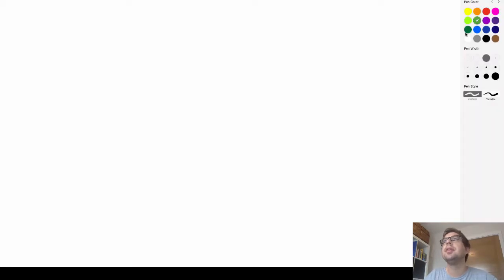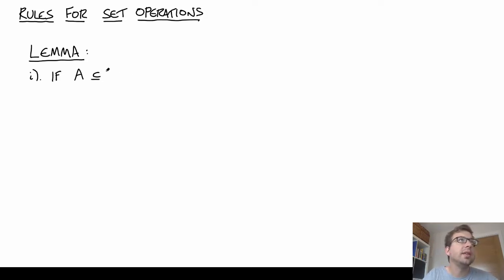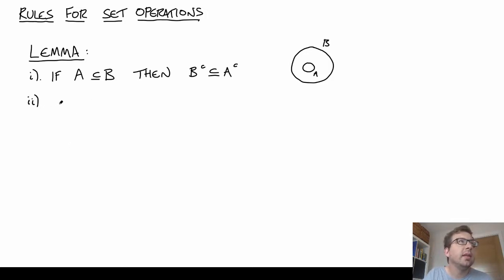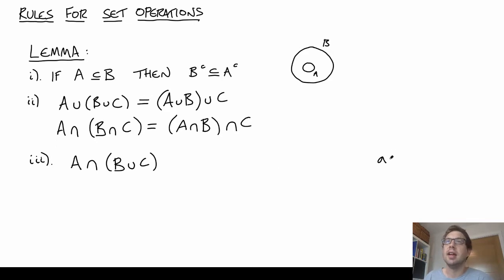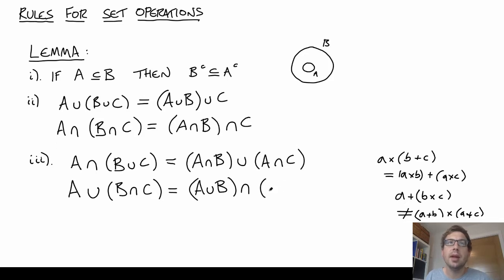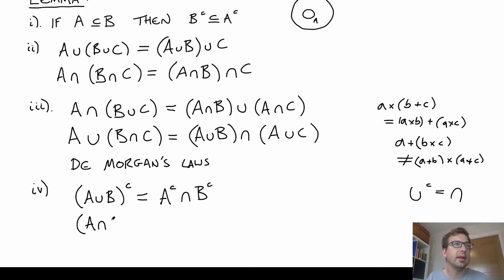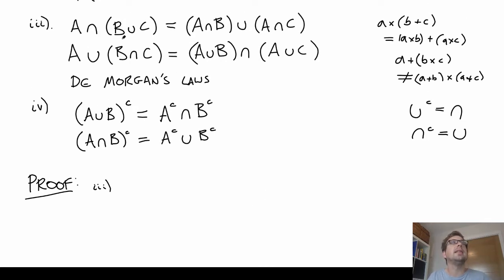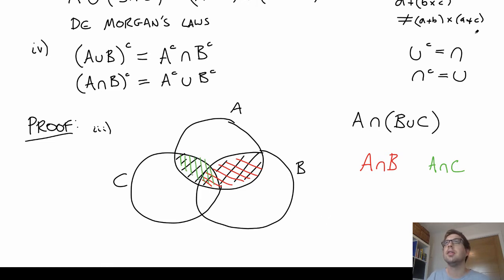Rules for Set Operations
De Morgan's Law and friends